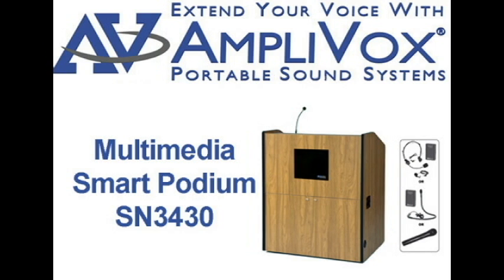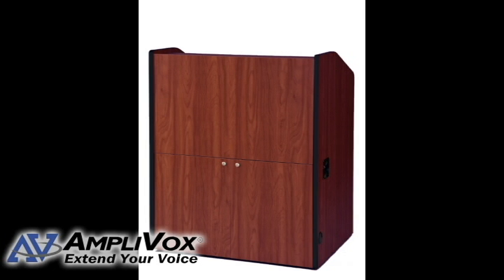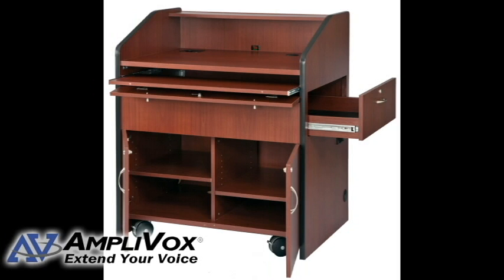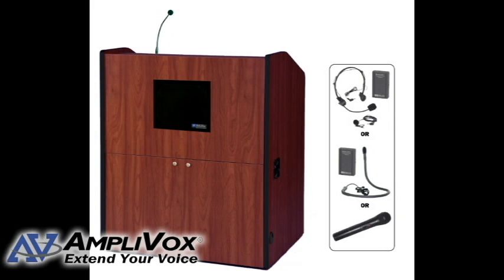New Multimedia SMART Podium | Classroom Technology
Desktop provides roomy workspace. Large divided interior has 10 space rack mount rails on the left side and PC/storage space on the right. Interior cable pass-throughs provide wiring access.
SN3430 NON SOUND

SN3430 Multimedia Smart Podium $2834.00
Buy AmpliVox Portable Sound Systems Now

Fully assembled, provides secure storage and plenty of
workspace to easily access to your audio visual equipment.

SS3430 SOUND

SS3430 Sound Ready Multimedia Smart Podium $3075.00

Includes our 50 Watt stereo amplifier with 3 mic inputs, line in
for CD or other audio device, line out to record, 2 speaker jacks,
gooseneck dynamic microphone, and 2 built-in Jensen speakers. Our built-in sounds system provides crisp, clear sound so that your presentation will be heard by audiences of up to 1,500 people in rooms up to 15,000 sq. ft.

SW3430 WIRELESS

SW3430 Wireless Multimedia Smart Podium $3515.00

The wireless sound systems ADD a built-in receiver and your
choice of wireless mic (lapel/headset, handheld, or collar.)
Moves easily on 4 casters (2 locking). Ships by truck.

50 Watts / Audience Size 1,500 Room Size 15,000 Sq. Ft